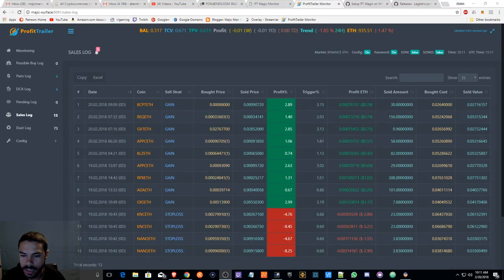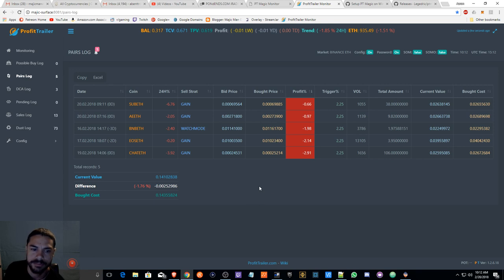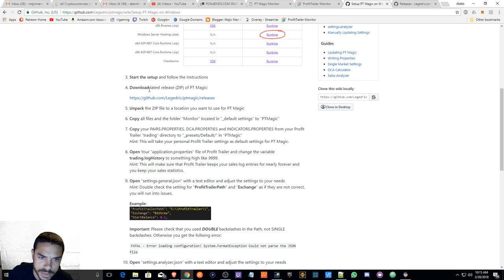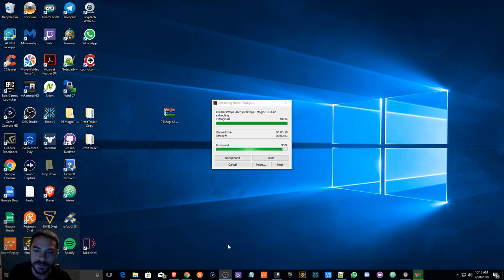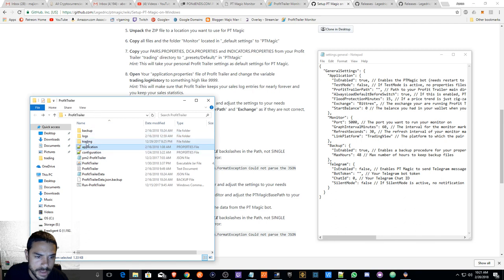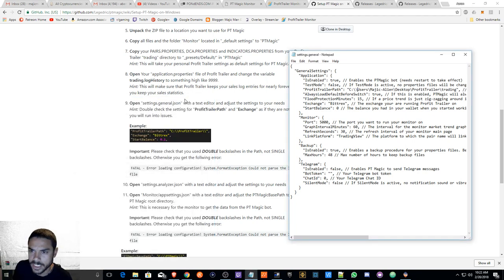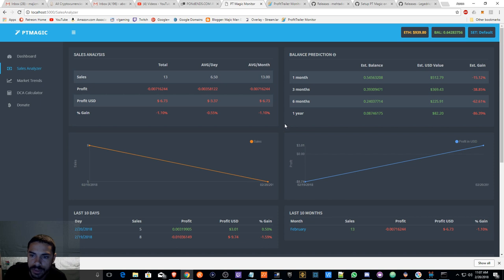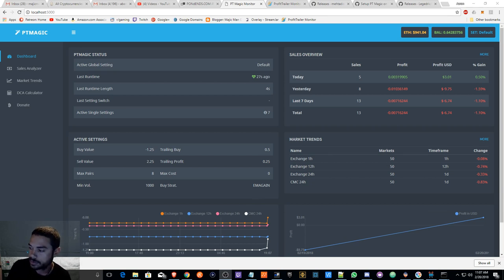HOW TO: PT Magic Installation (Windows) Guide (V.1.0.3)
PT-Magic Installation Guide to help you get PT-Magic running!

*Updated*

I do apologize but I am not longer using Profit Trailer. I will keep this video up. Thank you!